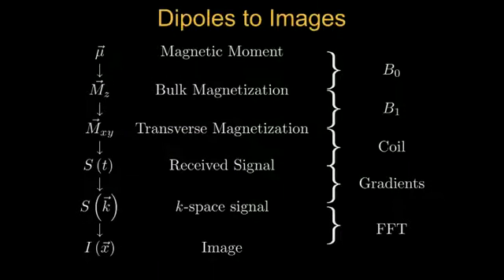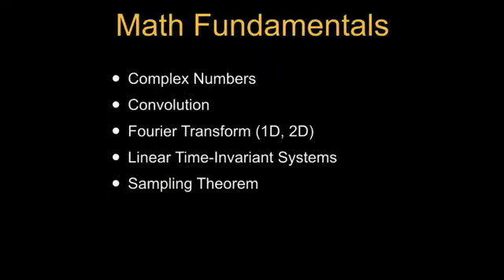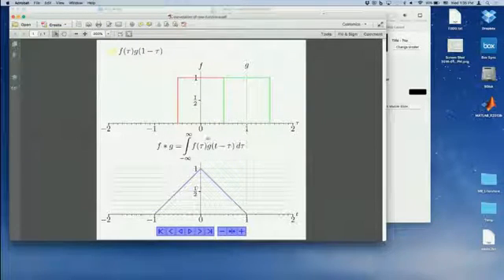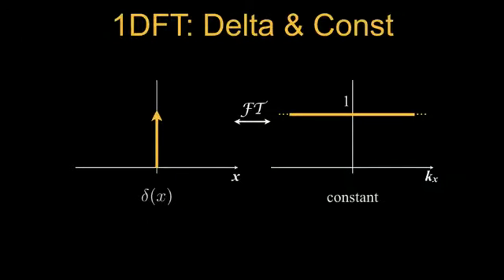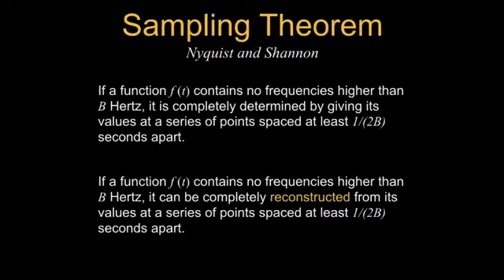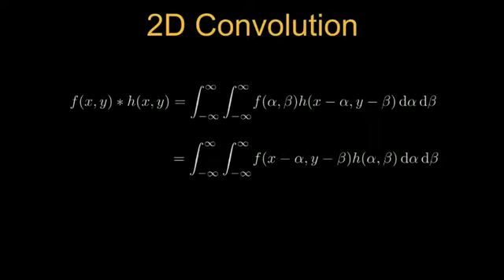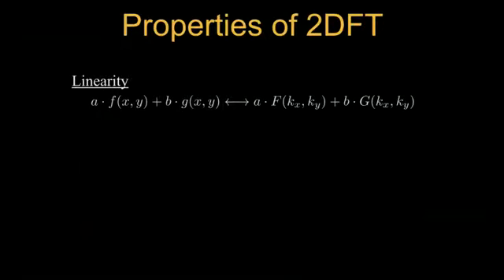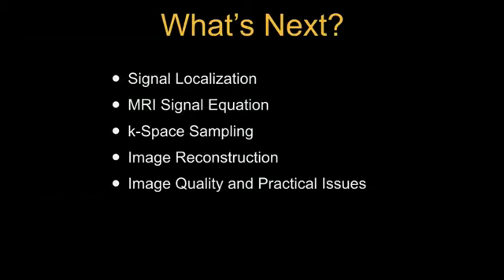M219 2016 Lecture 9 - Mathematical Fundamentals (Dr. Holden Wu)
Convolution, Fourier Transform, Sampling Theorem